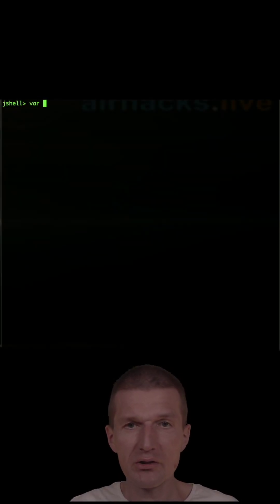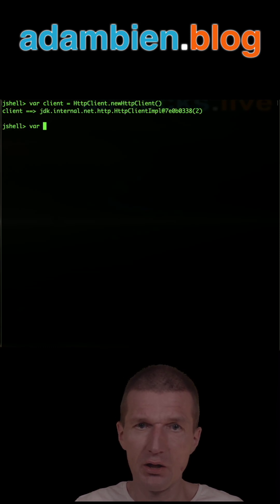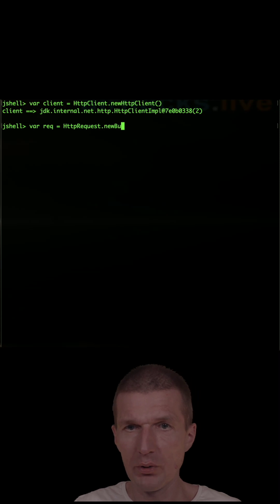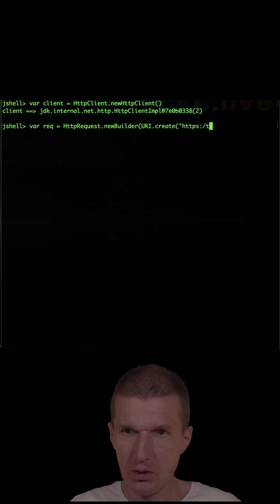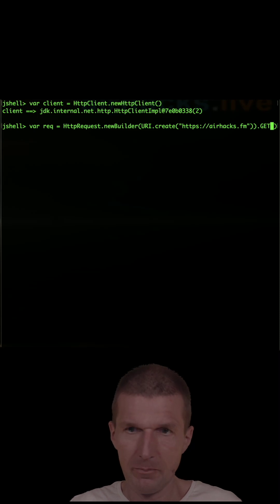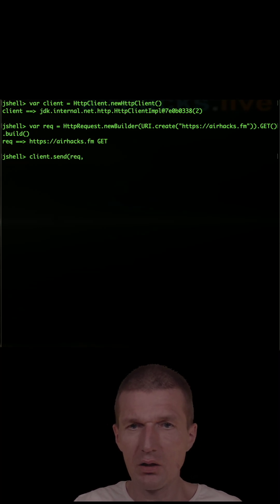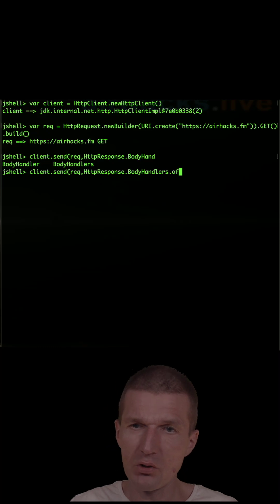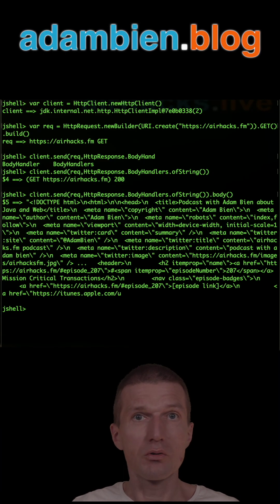A HTTP GET with Java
A HTTP GET with Java and HttpClient